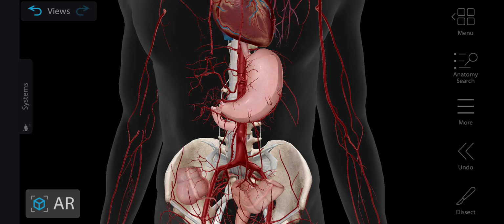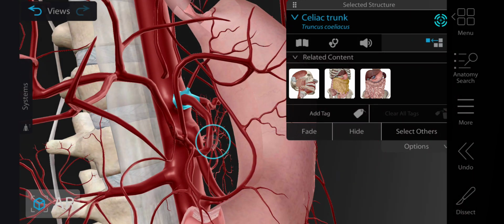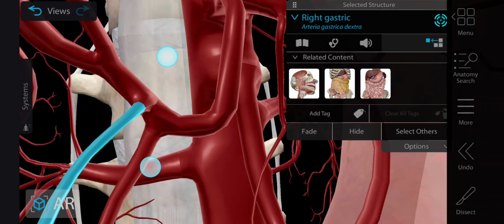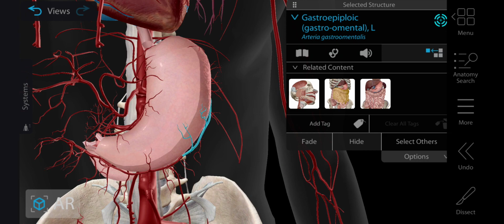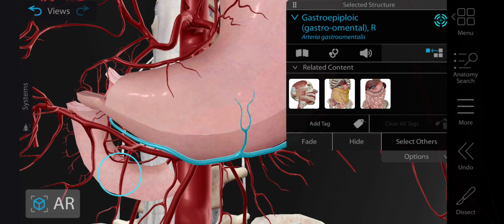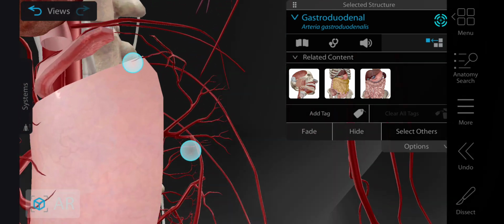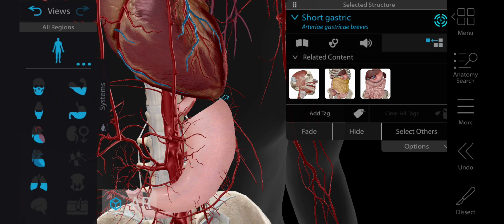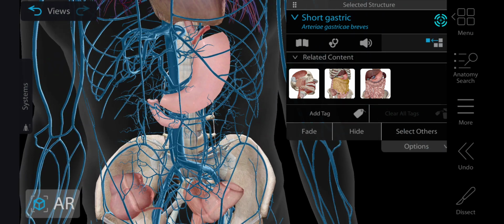Blood Supply of Stomach | Coeliac Trunk 3d | Abdomen Anatomy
blood supply of stomach
stomach blood supply
arterial supply of stomach
blood supply of stomach in hindi
arterial blood supply of stomach
stomach blood supply anatomy
blood supply of stomach usmle
blood supply of stomach anatomy
blood supply stomach
arterial supply of stomach - gross anatomy of abdomen
blood supply of the stomach
blood supply of stomach mnemonic
blood supply
stomach vascular supply
Medical medics
Coeliac trunk
Branches of coeliac trunk